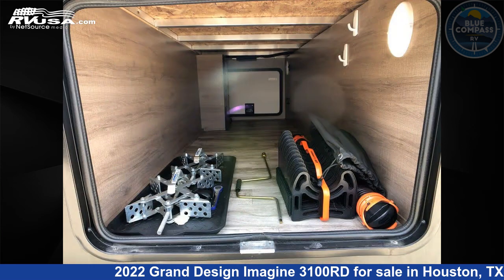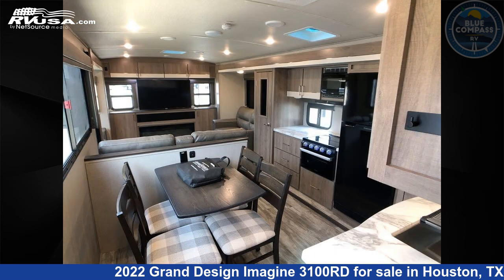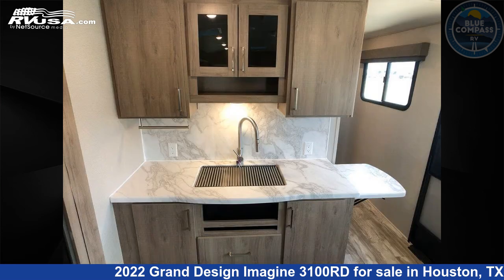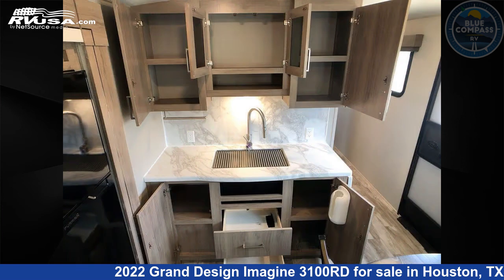Amazing 2022 Grand Design Imagine Travel Trailer RV For Sale in Houston, TX | RVUSA.com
This 2022 Grand Design Imagine 3100RD is a Travel Trailer RV. It is located in Houston, TX 77511 and is offered for sale by Blue Compass RV South Houston. This Used Grand Design Is 35' 0" in length and features sleeps 6, Slideout, and 52 gal fresh water capacity. The floorplan layout of this Travel Trailer features Front Bedroom, Rear Entertainment, Rear Living Area.

Blue Compass RV South Houston is a dealer for brands like: Alliance RV, Black Series, CrossRoads, Cruiser RV, DRV, Dutchmen, Forest River, Heartland, Hero Camper, Highland Ridge, Jayco, Palomino, Redwood RV, Thor Motor Coach, Vanleigh and offers the following rv services: Parts/Accessories, Service. They stock rv types such as: Class A, Class C, Fifth Wheel, Toy Hauler, Travel Trailer. For more information and pricing on this unit, To see all units available for sale by Blue Compass RV South Houston,